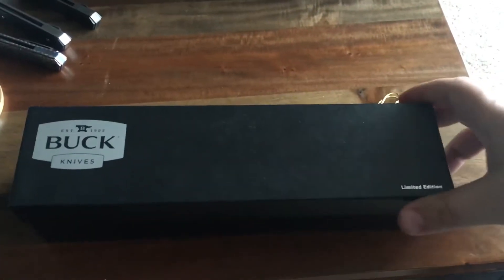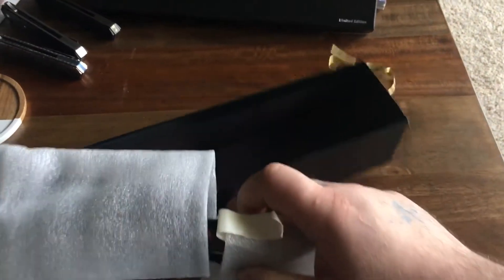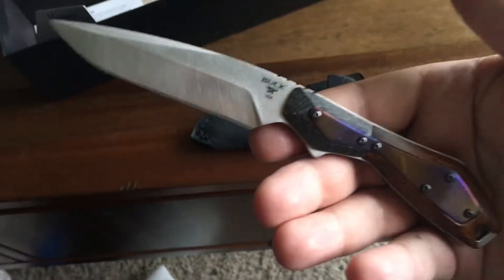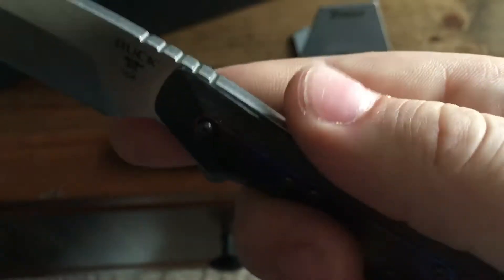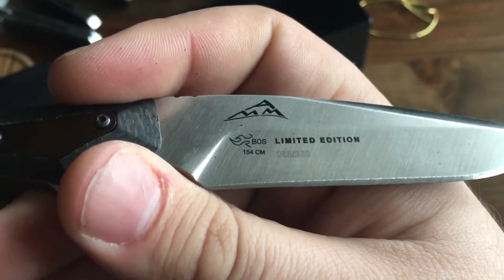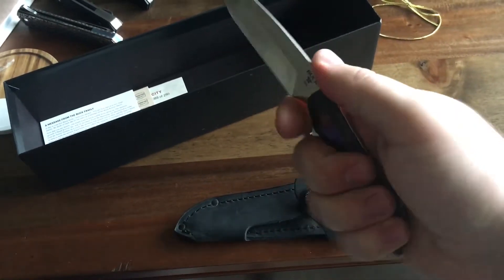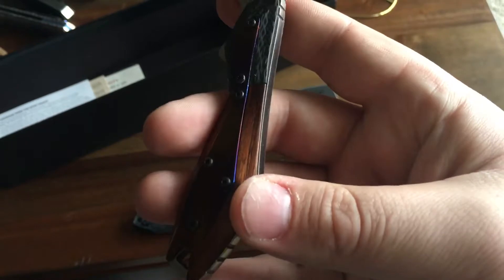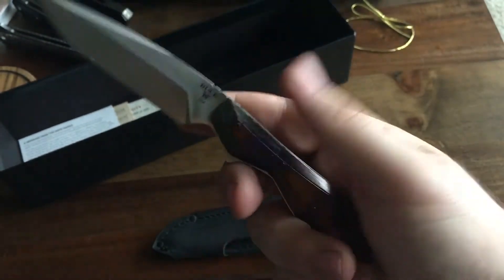BUCK VERGE LIMITED EDITION!!!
Correction: the wood is Ironwood
This is my first buck knife and it is a limited edition #89 of 250.